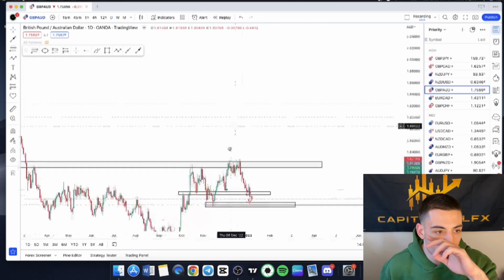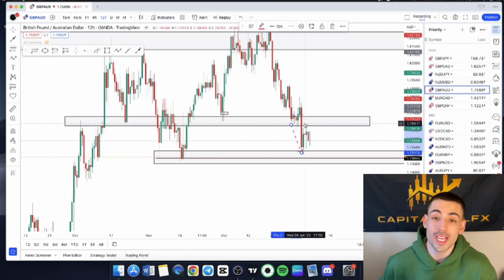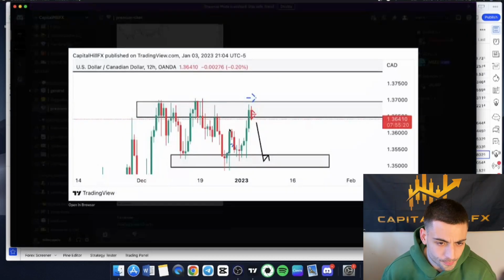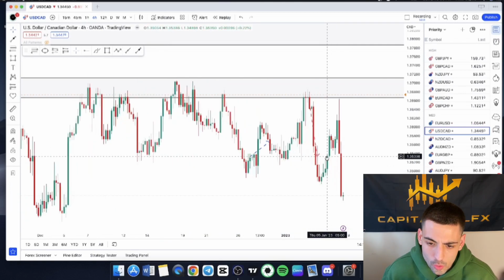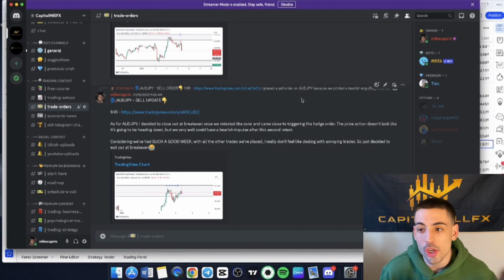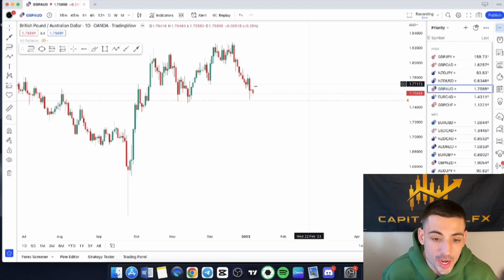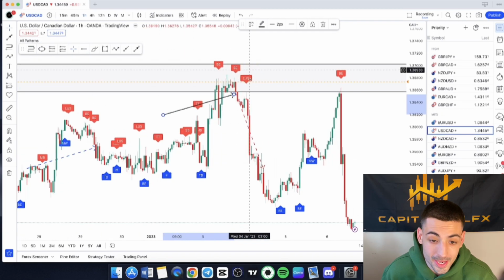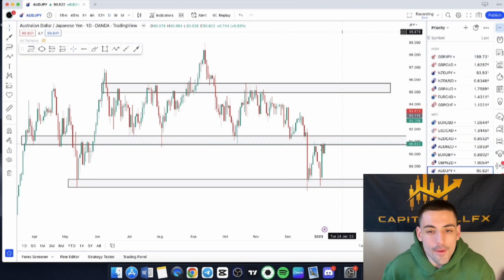Technical Market Insights - Episode 3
In this episode, Mike the founder of CapitalHillFX recaps his trading week and shares his analysis for the upcoming trading week.